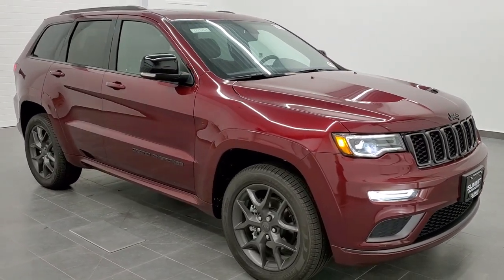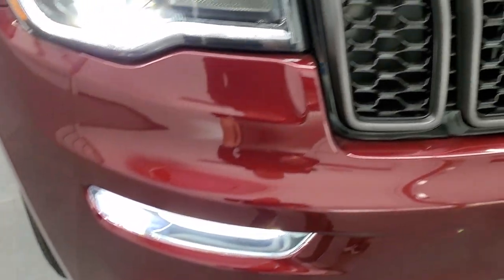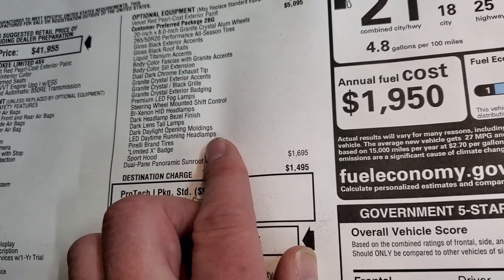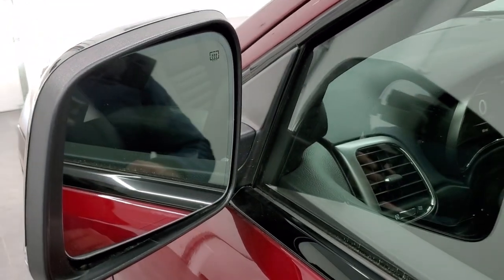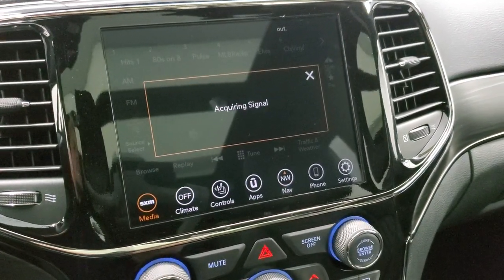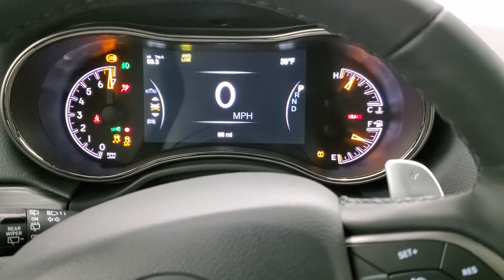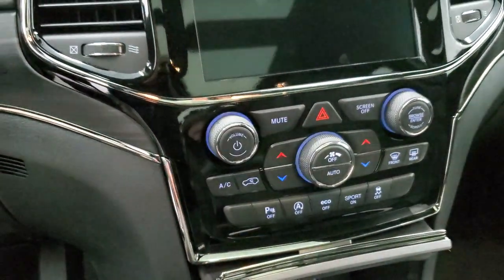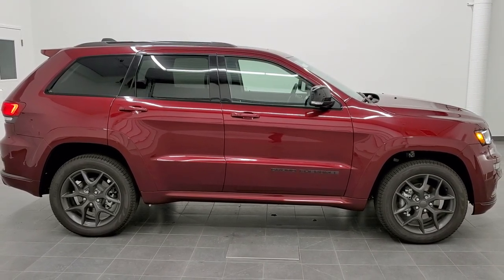2020 JEEP GRAND CHEROKEE LIMITED X RED VELVET PEARLCOAT WALK AROUND REVIEW 20J261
This 2020 JEEP GRAND CHEROKEE LIMITED X IN RED VELVET PEARLCOAT WITH PANO ROOF FOR SALE IN FOND DU LAC OSHKOSH WISCONSIN is the vehicle we did walk around review of today.

Thank you for checking out this video of this 2020 JEEP GRAND CHEROKEE LIMITED X IN RED VELVET PEARLCOAT WITH PANO ROOF FOR SALE IN FOND DU LAC OSHKOSH WISCONSIN

STOCK: 20J261
PRICE: $50,485
MILES: 90
MAKE: JEEP
MODEL: GRAND CHEROKEE
VIN: 1C4RJFBG6LC427722
LOCATION: FOND DU LAC OSHKOSH WISCONSIN, 54937 TRUCKS ON 41

STOCK: 20J261
PRICE: $50,485
MILES: 90
MAKE: JEEP
MODEL: GRAND CHEROKEE
VIN: 1C4RJFBG6LC427722